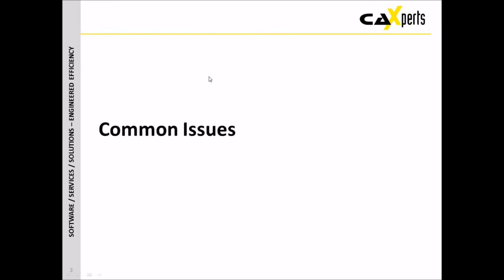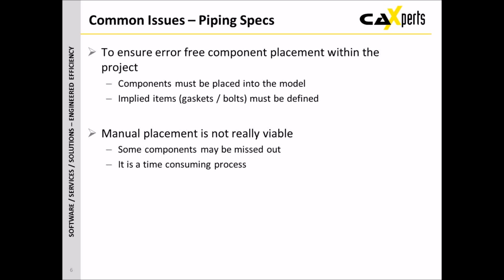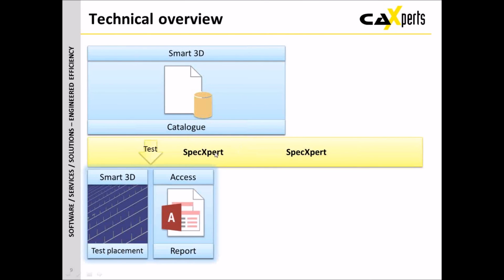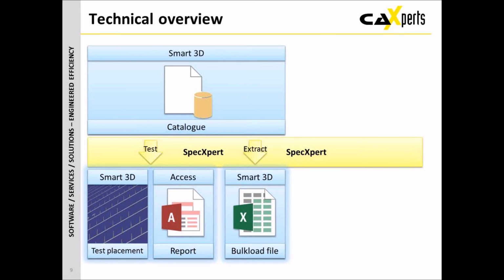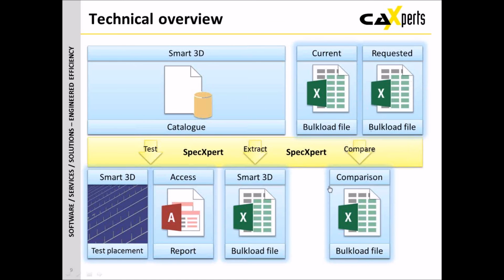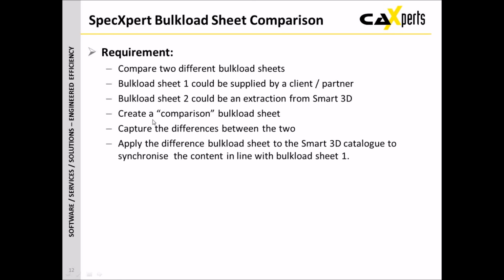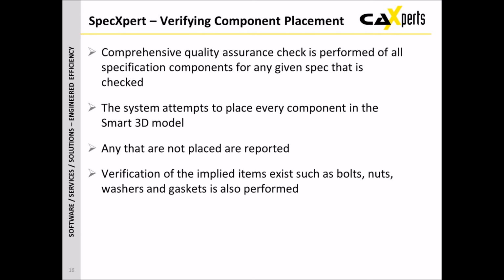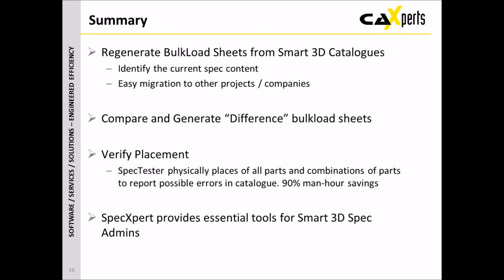Essential Tools for Smart 3D Spec Admins